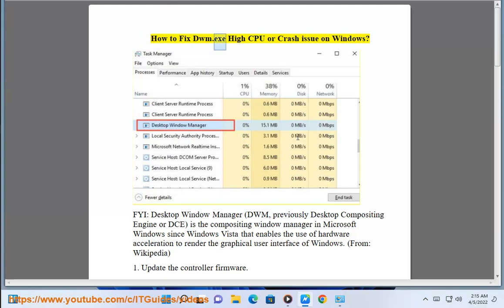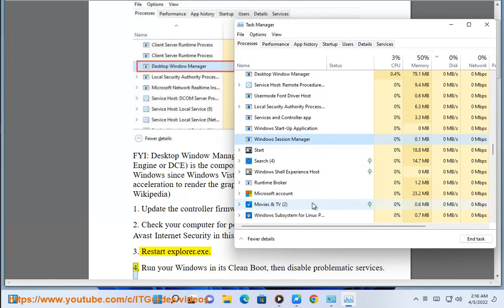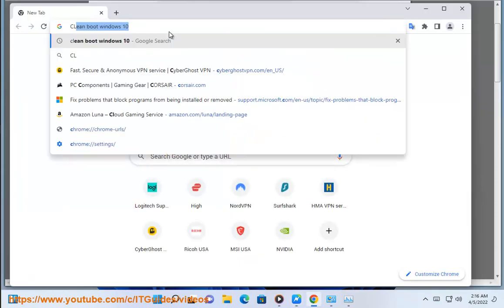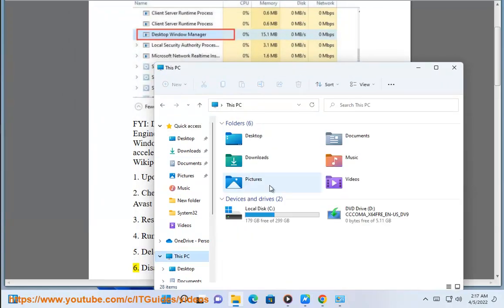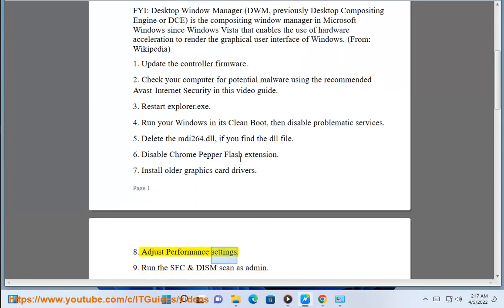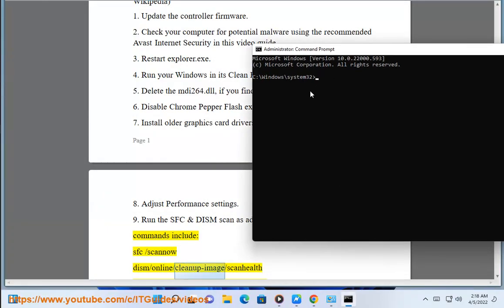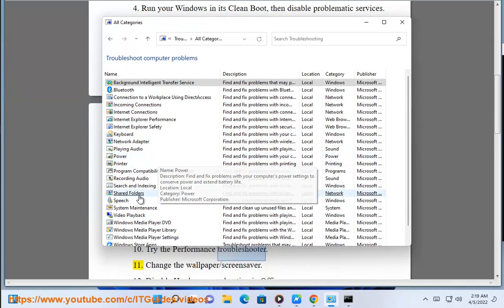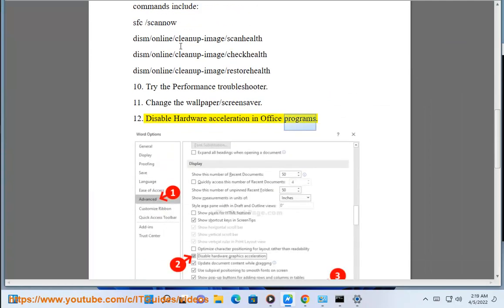Fix Dwm.exe High CPU or Crash issue on Windows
Here's how to Fix Dwm.exe High CPU or Crash issue on Windows. Run Avast Internet Security@ to clear potential malware. To effectively remove unwanted/problematic programs, run this best uninstall tool@